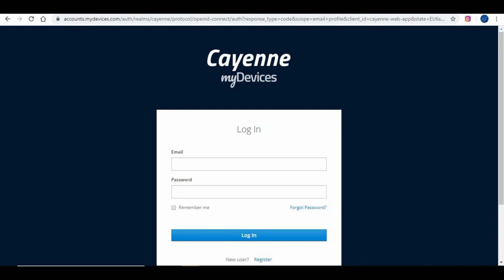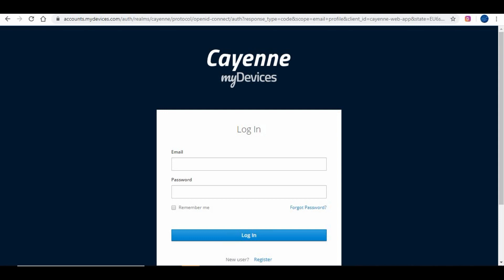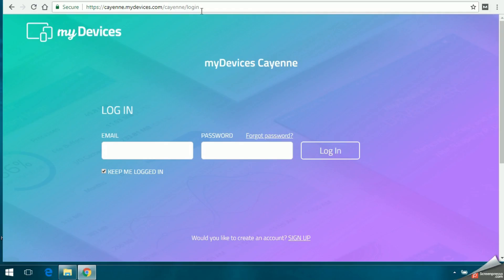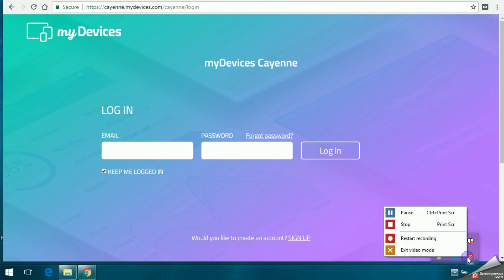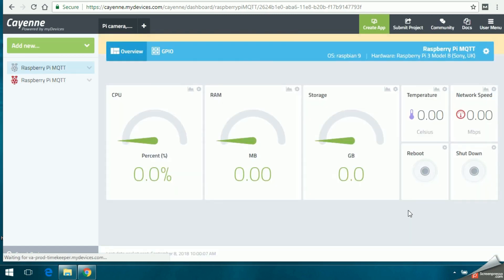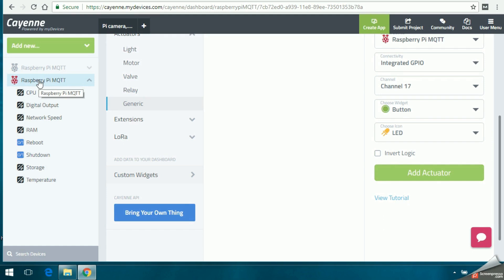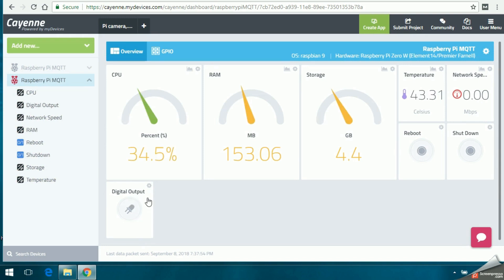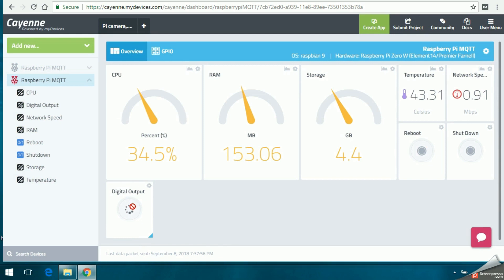Cayenne Raspberry Pi Project | Control Your LED Using Raspberry PI And Cayenne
This tutorial is to show how to create widgets in Cayenne and control the LED connected in Raspberry Pi.  You need to configure your raspberry pi with Cayenne first . If you have not done that yet, please check the instructions.
for more IoT projects.